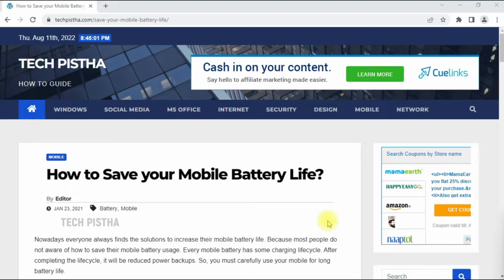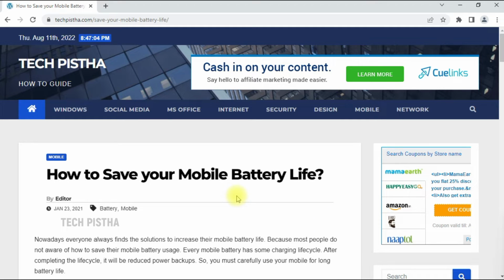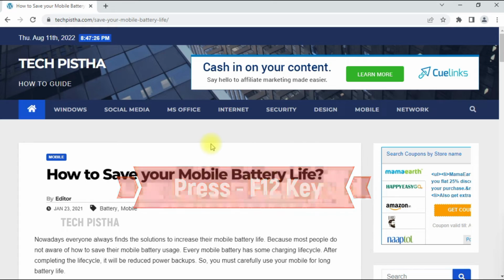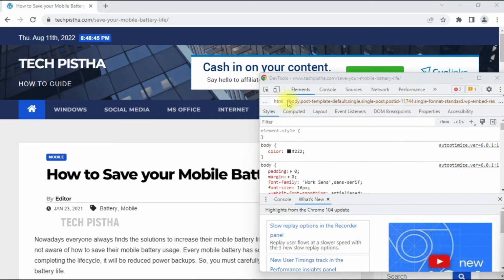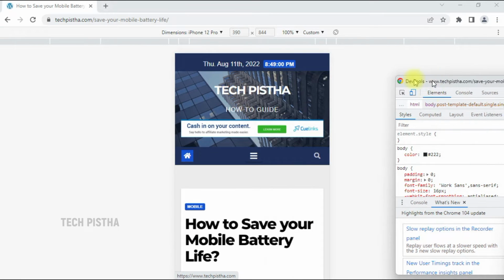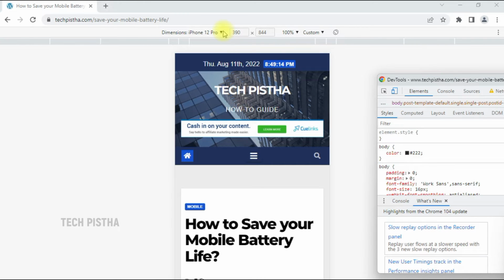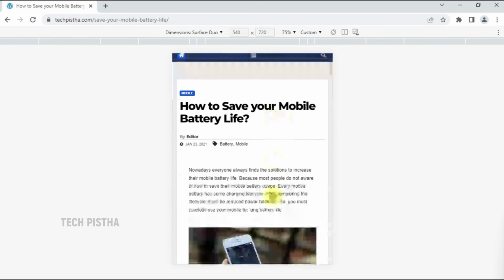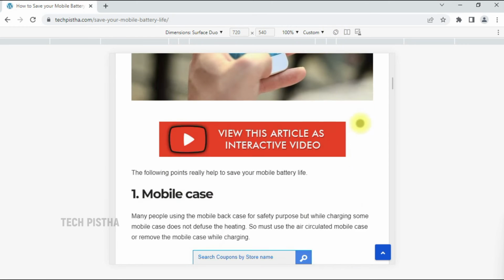How to Test your Mobile Friendly Website on Google Chrome Browser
Todays every website developed with mobile friendly. But you don’t have the all-model mobile devices for test the website. In this situation how can you test your website to different mobile devices?

Google Chrome provide the feature to test the mobile friendly website on different device models.

This videos on explains How to Test your Mobile Friendly Website on Google Chrome Browser.